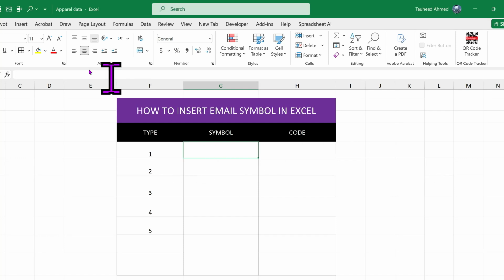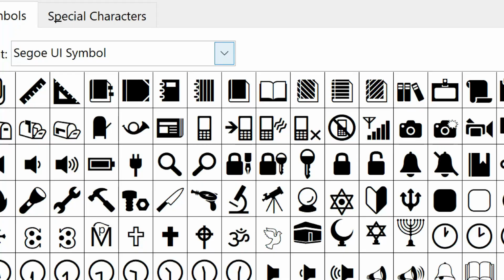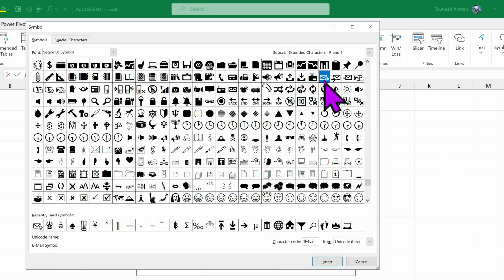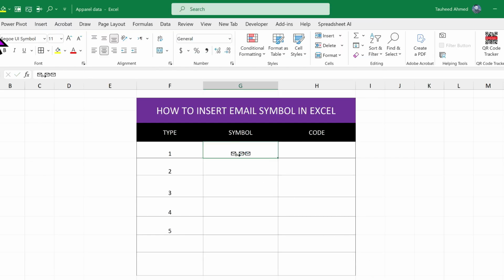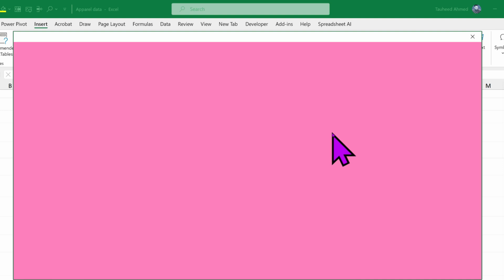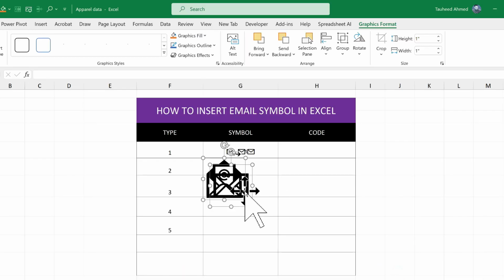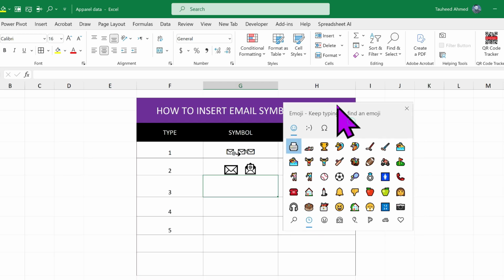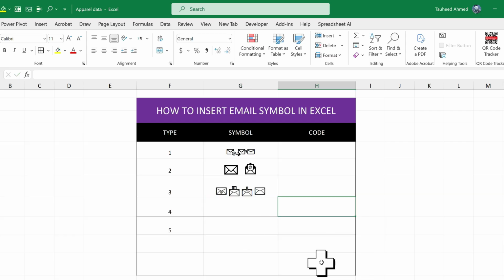How to Insert E-mail Symbol in Excel (Easy Methods)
In this video, you’ll learn how to insert an e-mail (✉) symbol in Microsoft Excel using multiple easy methods. Whether you’re creating contact lists, invoices, dashboards, or reports, adding an email symbol can make your Excel sheet look more professional.  This tutorial is perfect for beginners, students, office workers, and professionals who want to improve their Excel formatting skills.

📌 What You’ll Learn:

How to insert e-mail symbol in Excel

Envelope ✉ icon in Excel cells

Email symbol using Icon

Excel symbol formatting tips